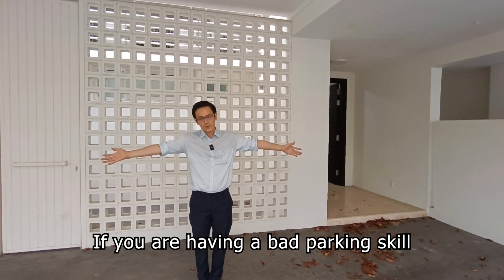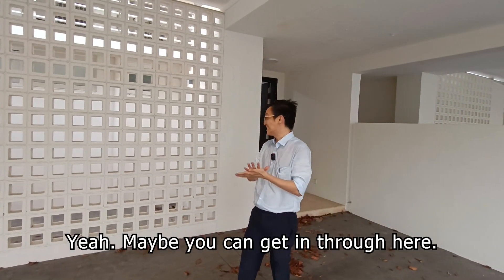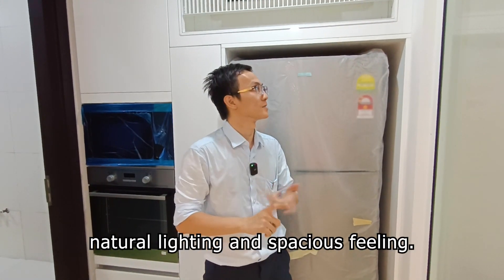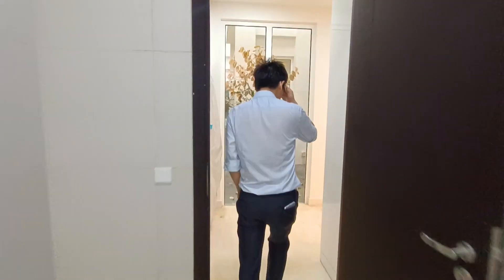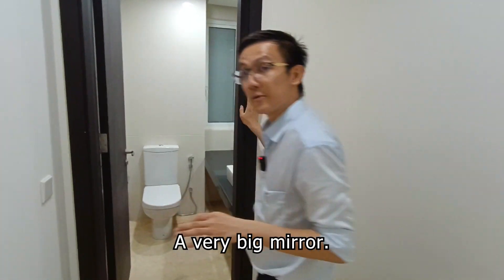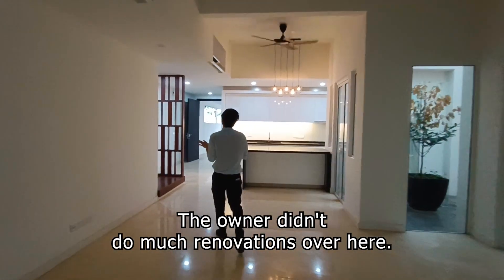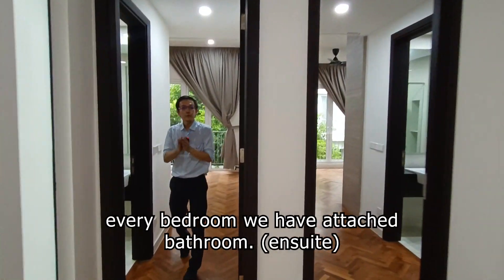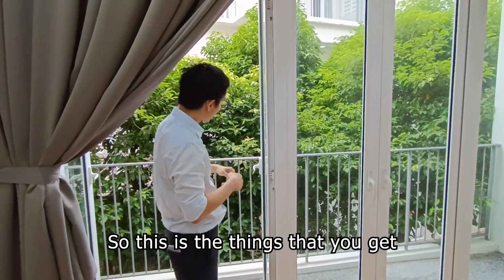Amaris Denai Bayu : 3-Storey Super Terrace in Prestigious Straits Quay, Penang | Scott Seow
Amaris Seri Tanjung Pinang, Denai Bayu, Tanjung Tokong
• 3 Storey Super Terrace @ Straits Quay for sale

🔗: Click on the WhatsApp link for more info / appointment

(Address: Denai Bayu 2, Seri Tanjung Pinang, Tanjung Tokong, Pulau Pinang)

📌 Prestigious Location at Straits Quay, Seri Tanjung Pinang, Tanjung Tokong, Penang (Medan Bayu Seri Tanjung Pinang)
📌 Land area 2,600 sq ft  (241 sq meter)
📌 Built up 5,262 sq ft (488 sq meter)
📌 bedroom 5+1
📌 bathroom 6+1

📌 Cost to own this property:
Say final price RM 4.2m
Sales & purchase agreement follow RM 4,200,000
Loan agreement RM 4,200,000 x 90% loan = RM  3,780,000

📌*Total fees involved (estimated range)
1. Legal fees for sales & purchase agreement RM 32,000 (estimation)
2. legal fees for loan agreement RM 28,000 (estimation)(exclude this if purchase by cash)
3. MOT stamp duty RM 152,000 (cannot discount , give to government 💸)
4. Loan stamp duty @ 0.5% of loan amount = RM 18,900 (cannot discount , give to government 💸🙈)(exclude this if purchase by cash)
5. down payment 10% (if loan @ 90%) = RM 420,000
6. agent fees 1% of nett purchase price, include SST RM 44,520
*total estimated fees / cash involved RM 695,420

(applicable to foreigner, paid to government)
7. State Consent RM 30,000
8. State level @ 3% of purchase price = 3% x RM 4.2m = Rm 126,000

Timestamp:
00:00 : A sneak peek
00:09 : drone shot for Seri Tanjung Pinang Straits Quay Landed Property
00:21 : introduction of Amaris Seri Tanjung Pinang Denai Bayu
00:40 : car posh, main entrance
01:30 : kitchen, maid,
03:02 : Dining area, private lift, living area, back yard
05:07 : 1st floor, bedrooms
09:18 : top floor bedrooms
12:30 : conclusion

Selling Price: RM 4,200,000

Scott Seow - Focus on Sharp Details

👉 Wechat: scottseow96